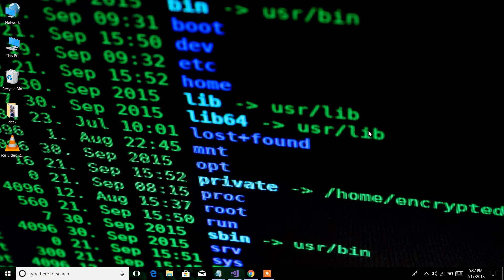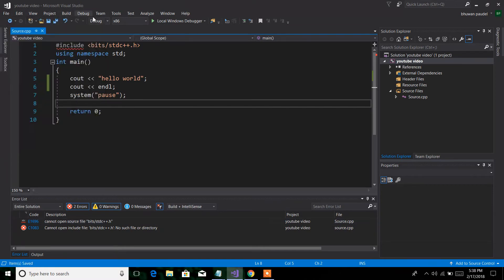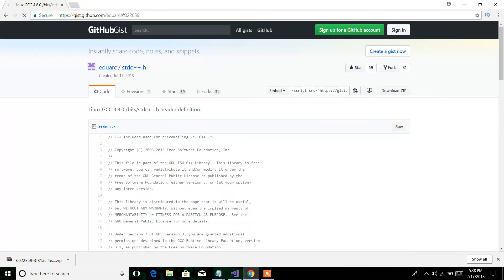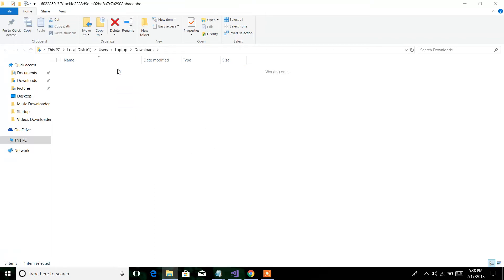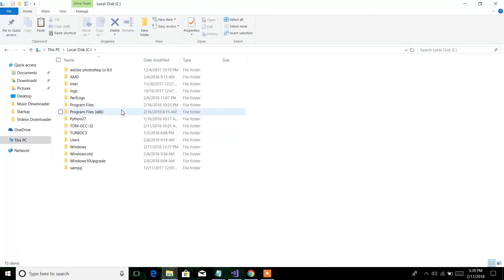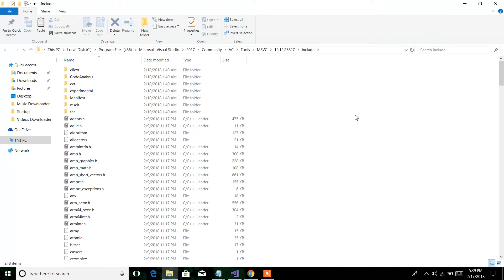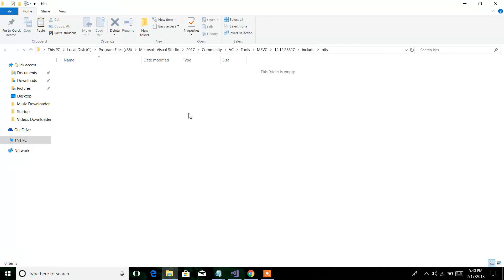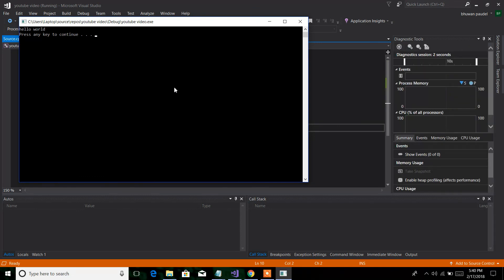how to include std++.h in visual studio c++